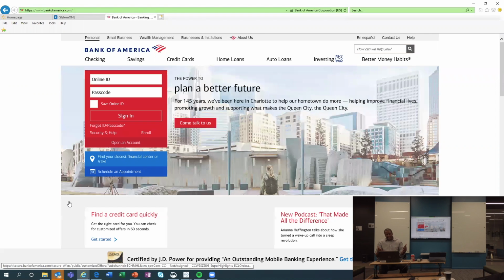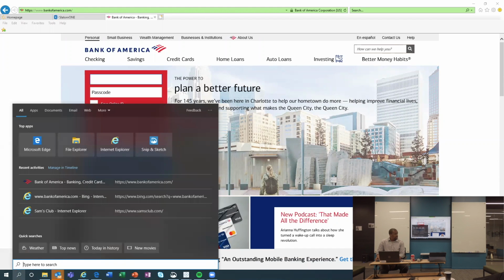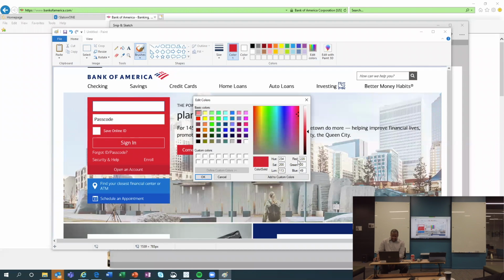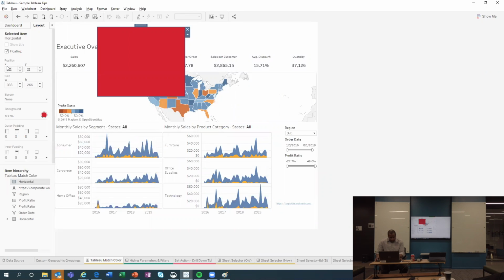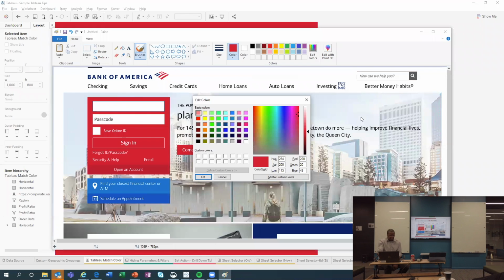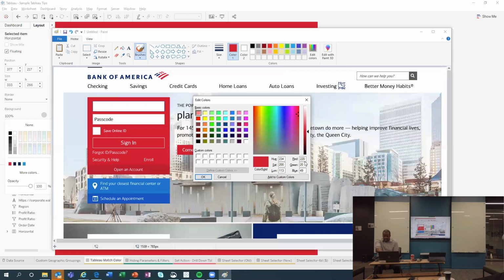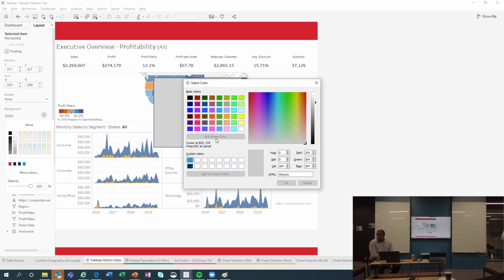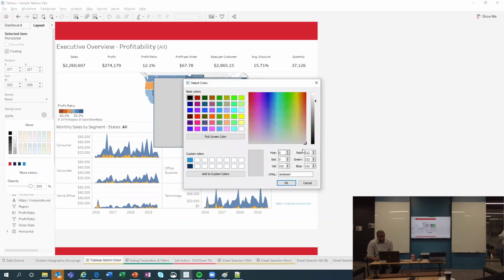CTUG: Match Any Color with Tableau